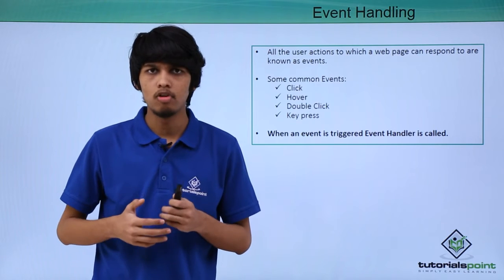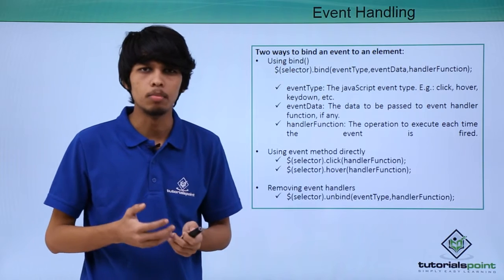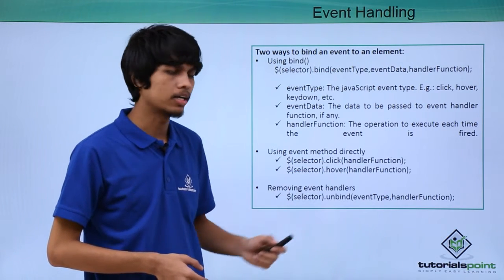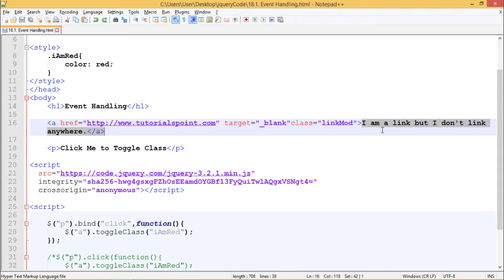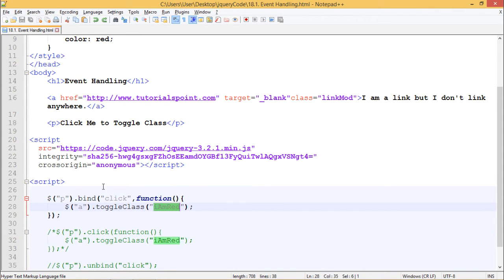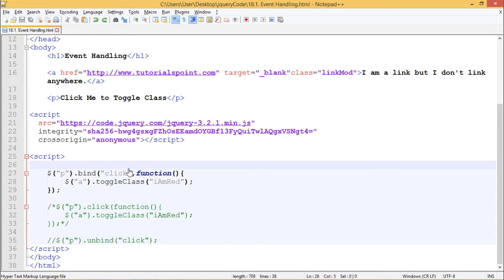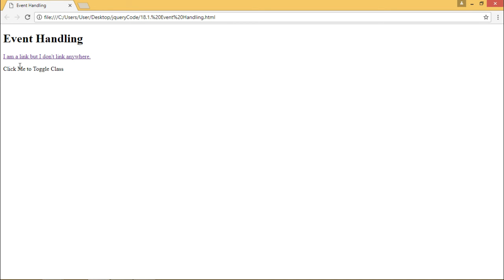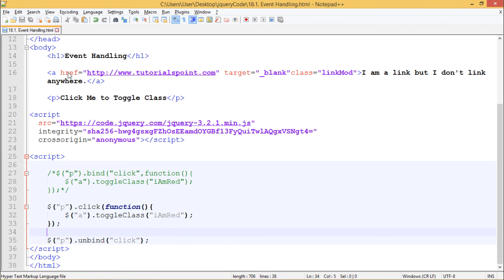JQuery - Event Handling